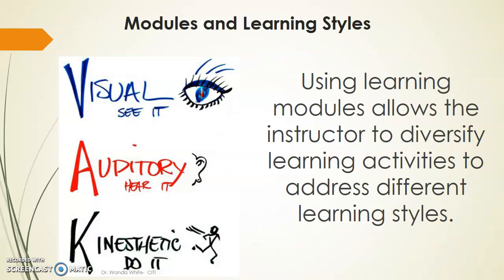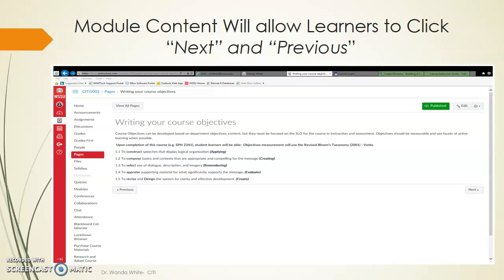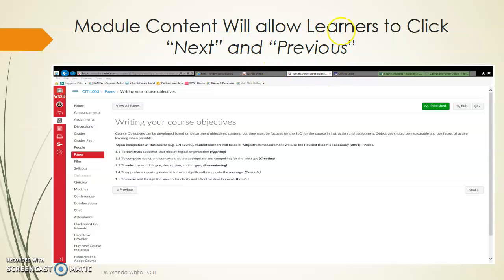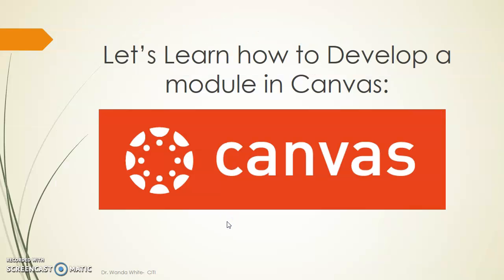Using Learning Modules in an Online Class Part 1